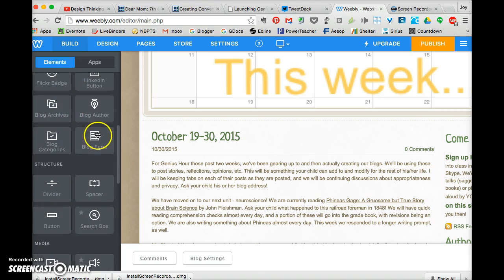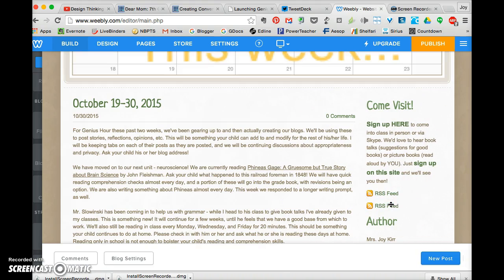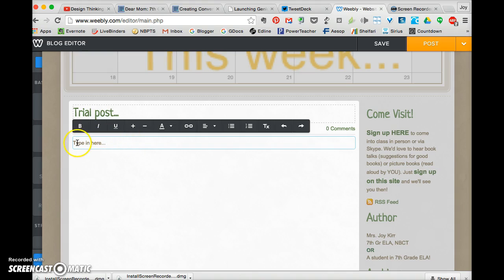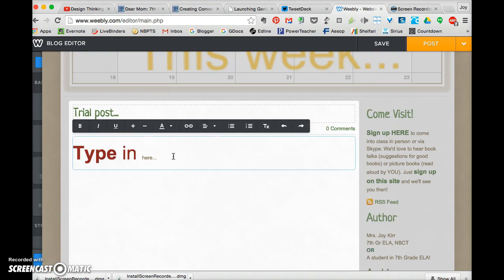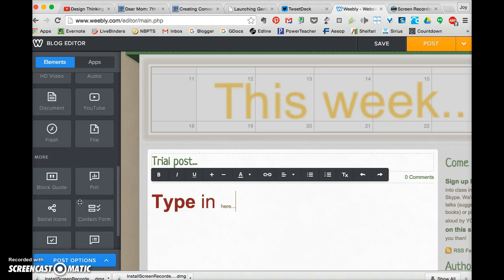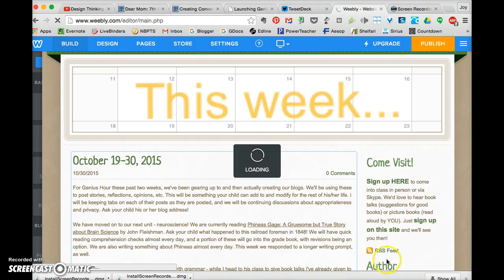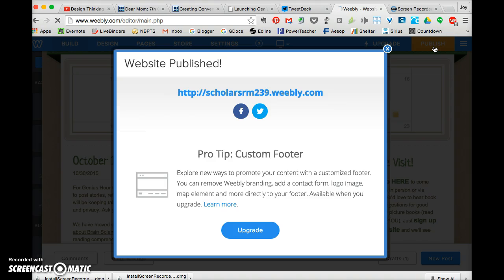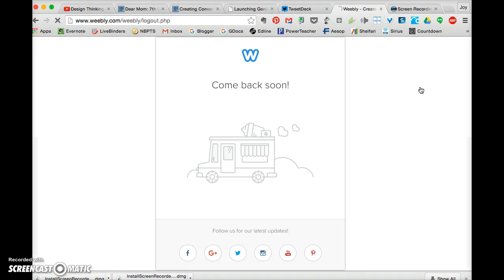Weebly - Adding RSS Feed Option